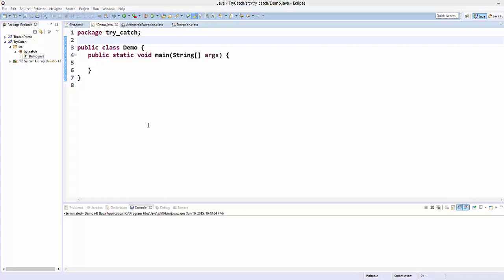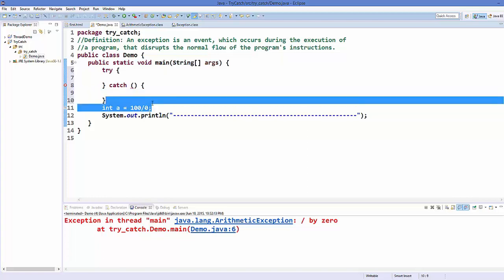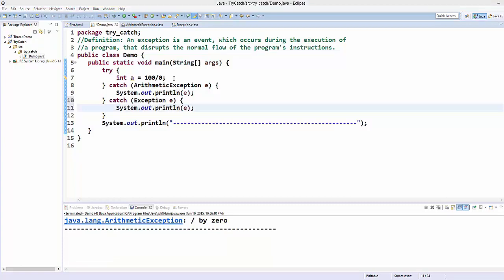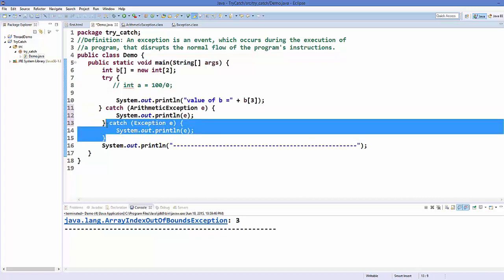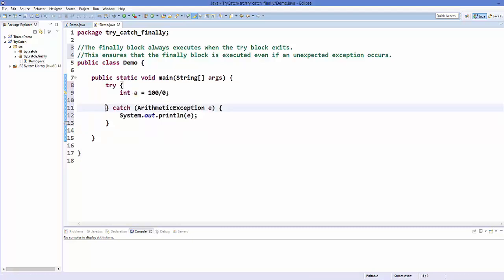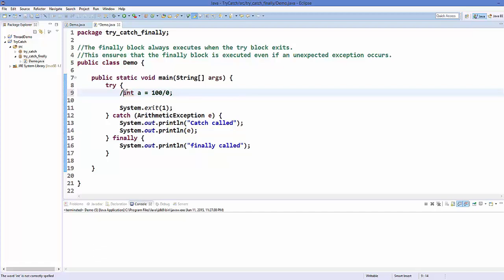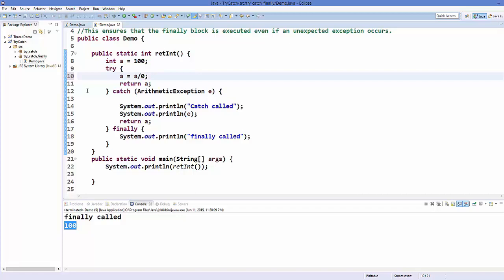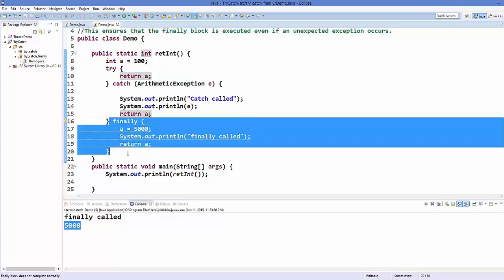Exception Handling in Java | Java Exceptions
Java Exception Handling, Exceptions in Java, try catch finally Exception Handling in Java